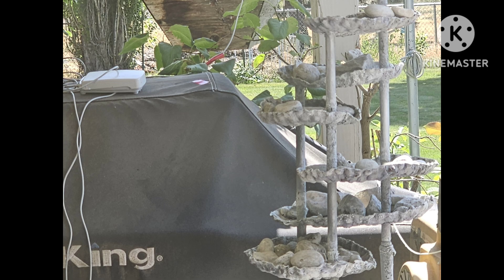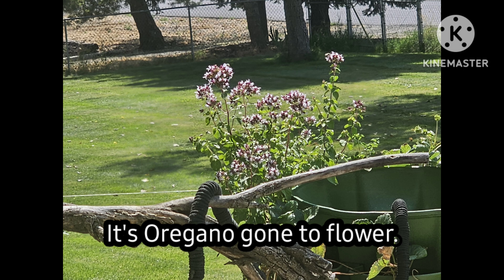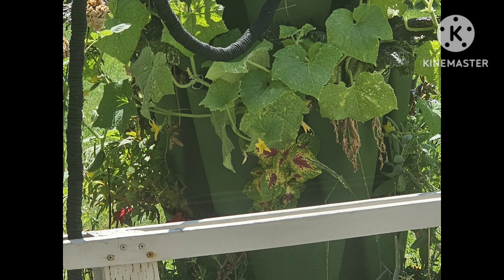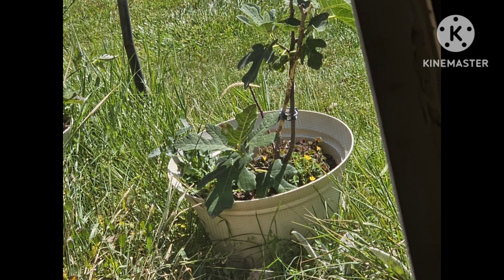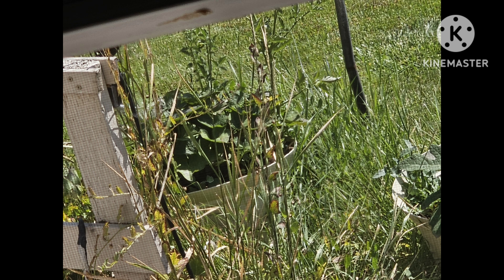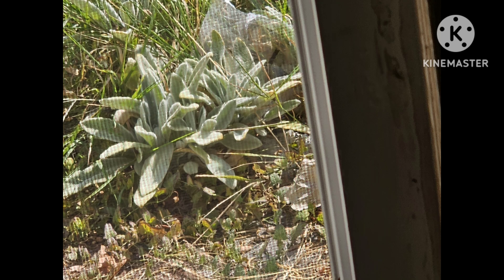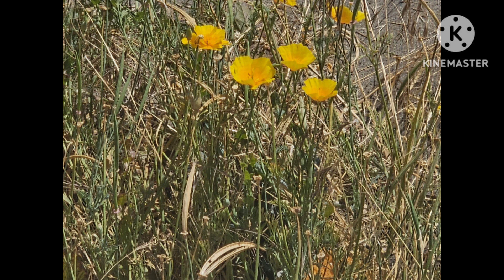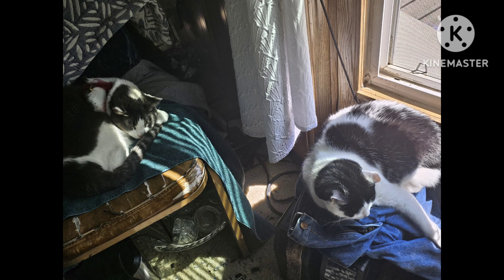Pumpkins in the compost pile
An update again